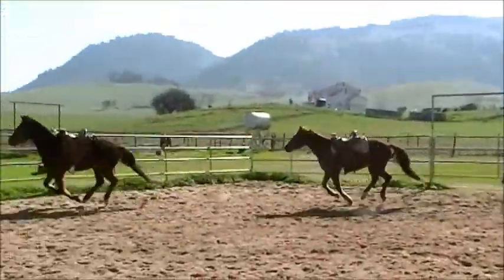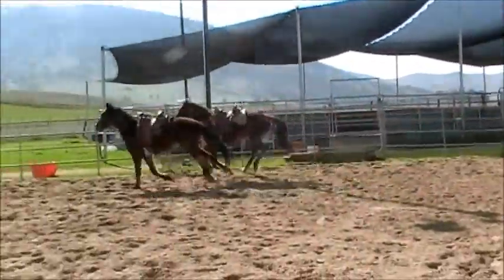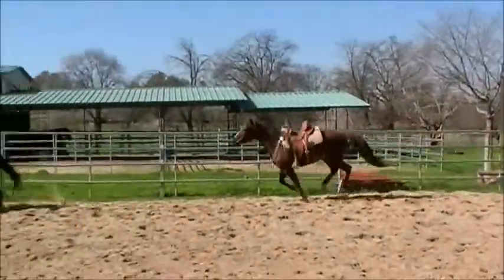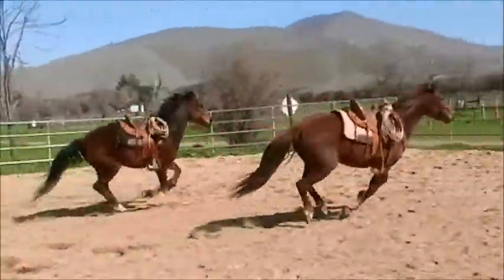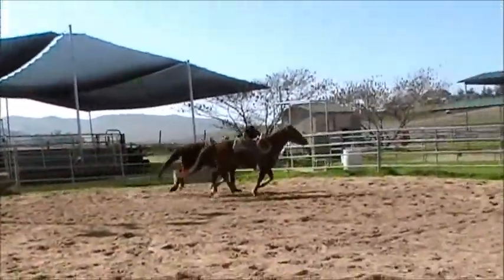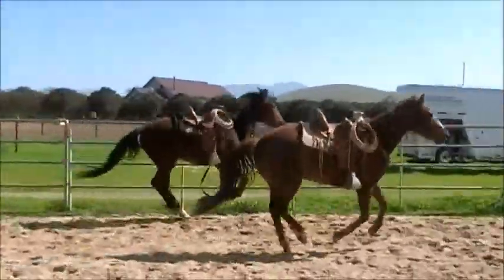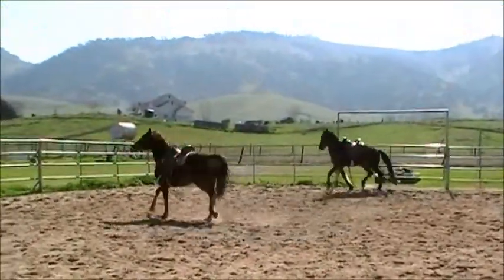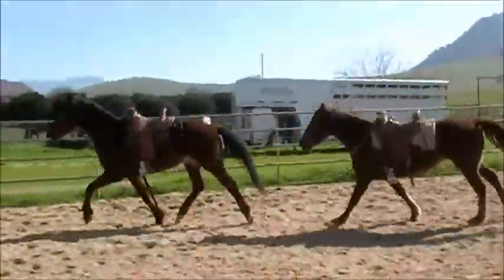Buckaroo and Madrone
Two Morgans at liberty in the arena